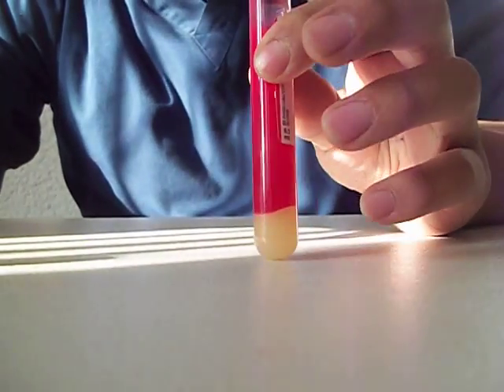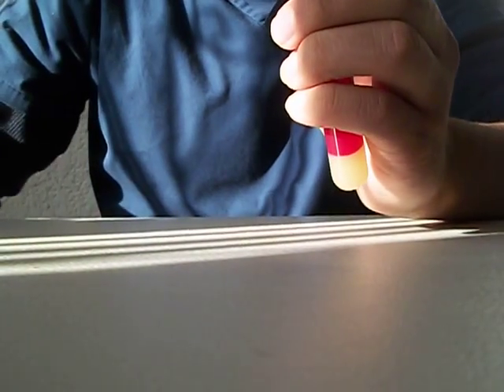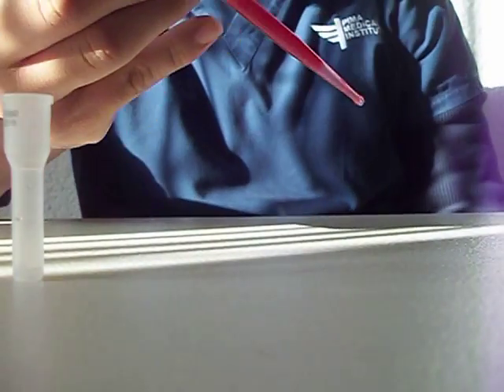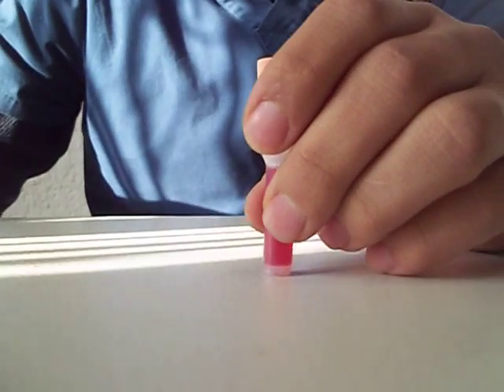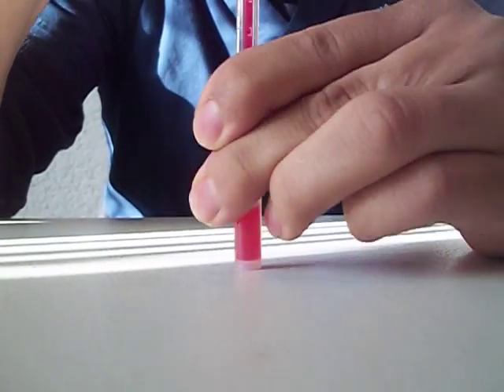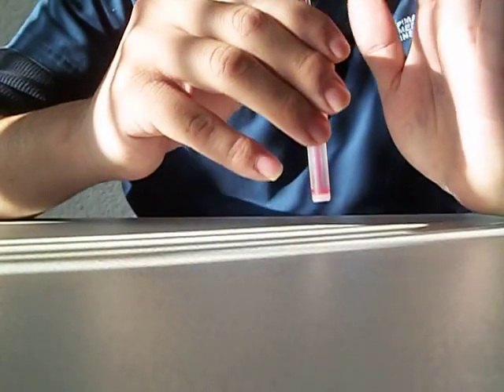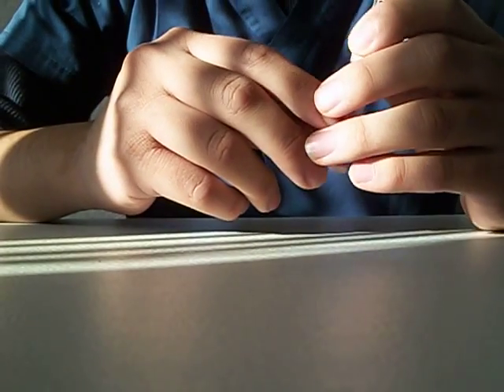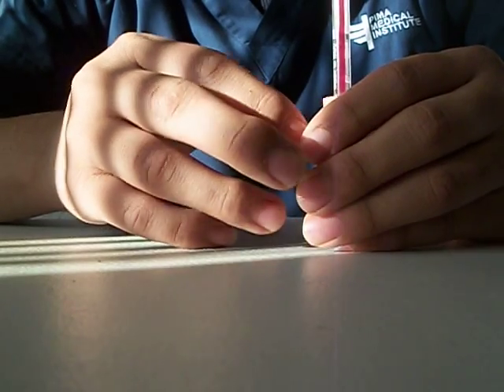how to perform an ESR test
this film was made at my house not at a lab, just explaining the basic steps, very brief
have to say i was alone so i filmed it myself, and i dont have my PPE´s available but always wear ppe´s !